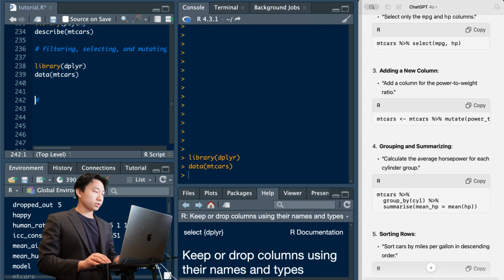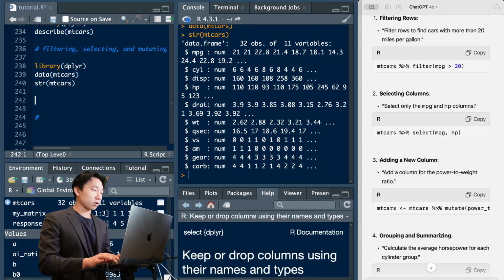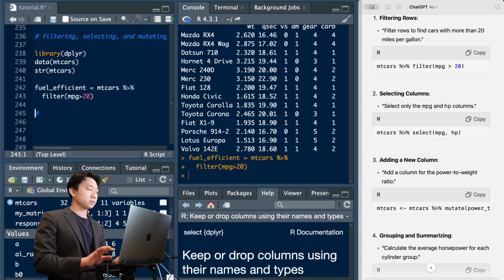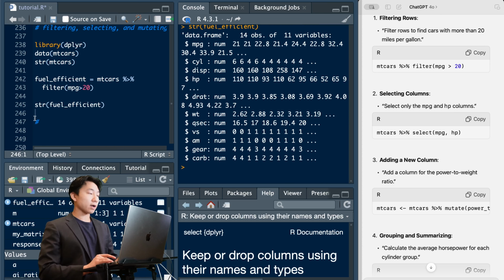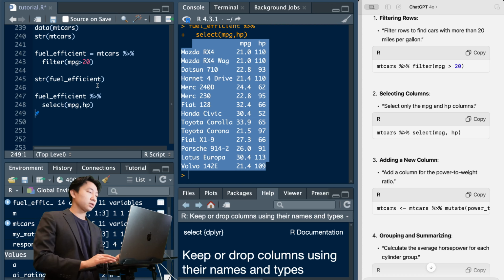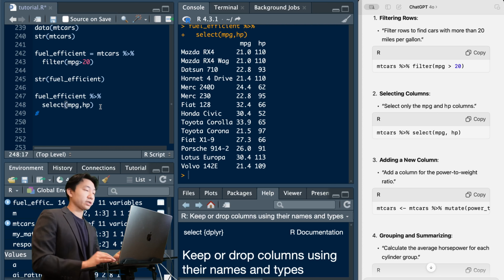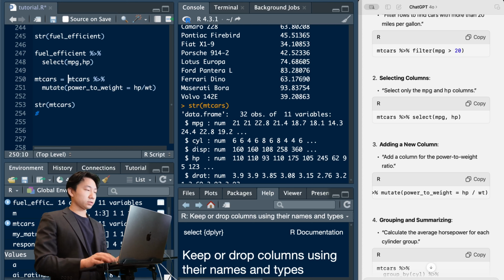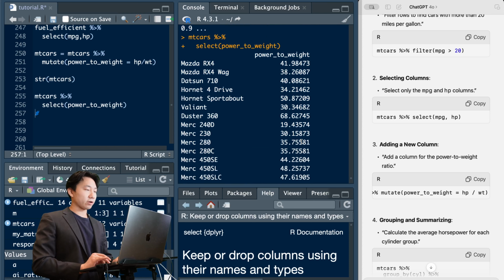Coding in R with ChatGPT - dplyr's Select, Filter, and Mutate - Episode 7